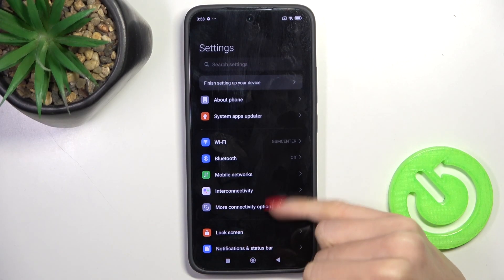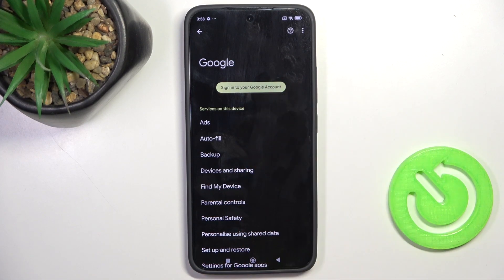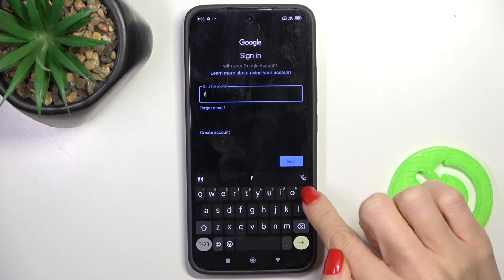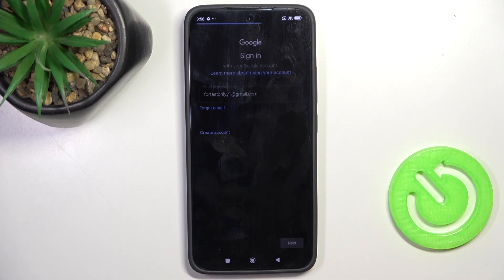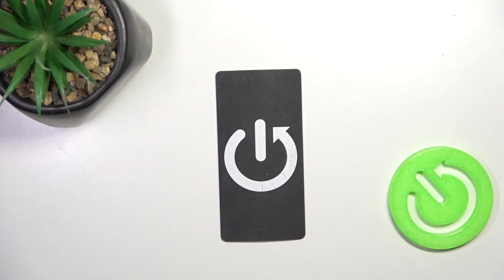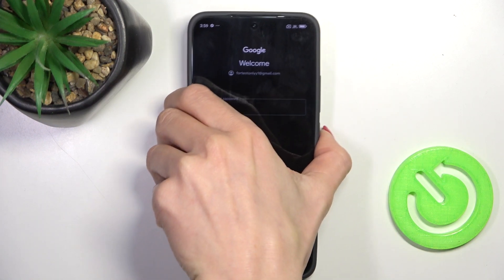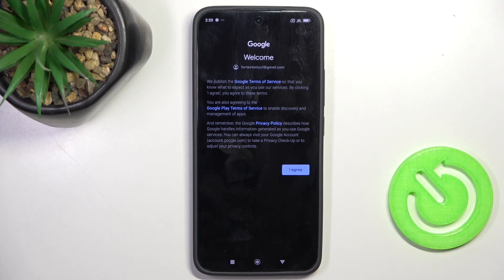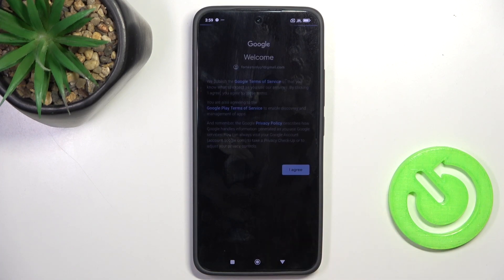How to Log in with Google Account on XIAOMI 14?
Find out more:
This tutorial provides a straightforward guide on how to log in with a Google account on your Xiaomi 14 smartphone. Logging in with a Google account allows you to access various Google services and synchronize your data across devices. Follow these simple steps to log in with your Google account and start using your Xiaomi 14 to its fullest potential.

Why do I need to log in with a Google account on my Xiaomi 14?
Can I use my existing Google account to log in to my Xiaomi 14?
How do I know if my Xiaomi 14 supports logging in with Google accounts?
Is it safe to log in with my Google account on my device?
What steps do I need to follow to log in with my Google account on my Xiaomi 14?